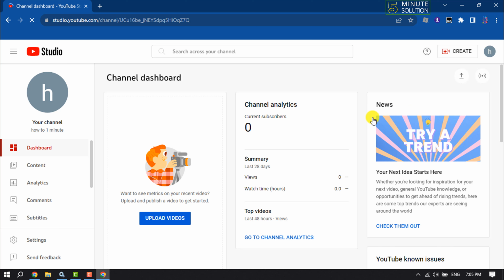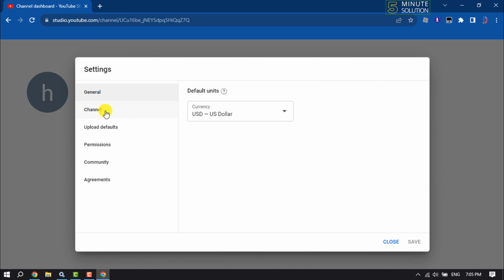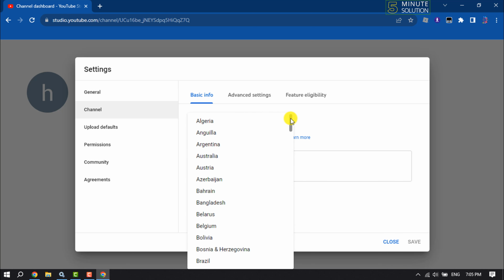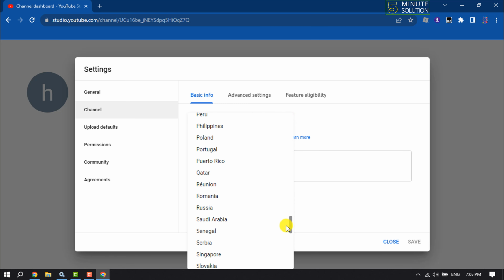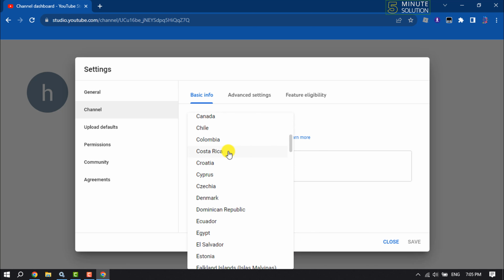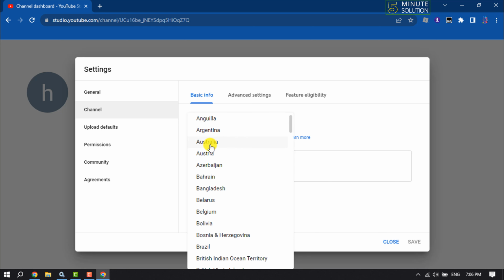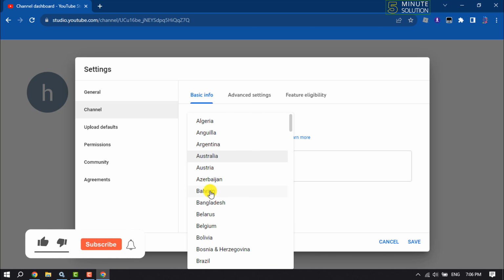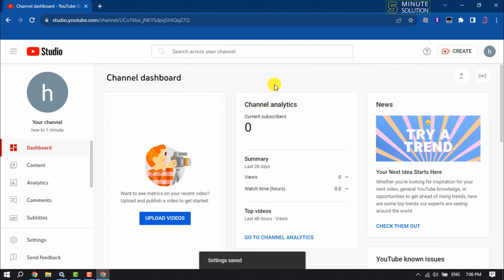How to hide or change country location on YouTube 2024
An easy-to-follow guide to changing your location on YouTube Do you want to see more relevant recommendations for your location from YouTube? You can easily change your country on YouTube on your computer, as well as in the mobile app on...

0:00 Intro
0:20 Open setting
0:39 Select channel
1:08 Change Youtube location
1:30 Outro